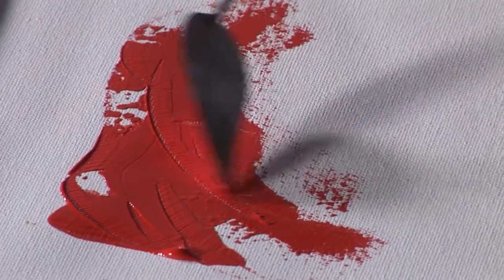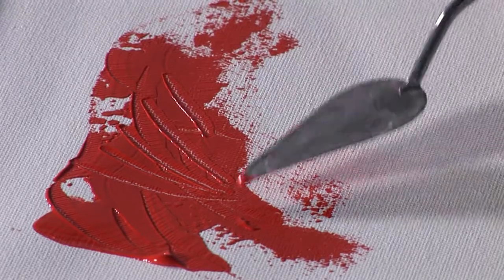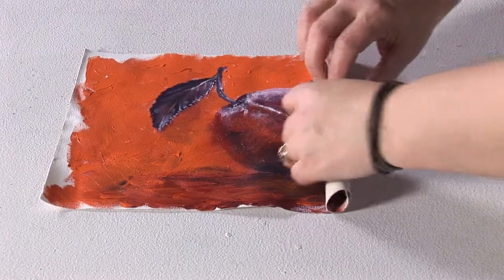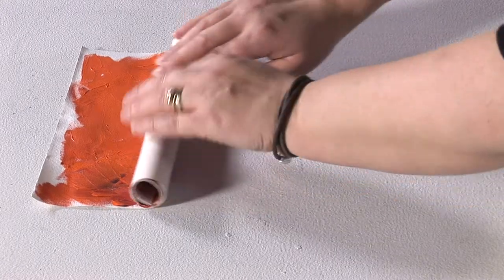SAA Artists' Cotton Canvas Pad